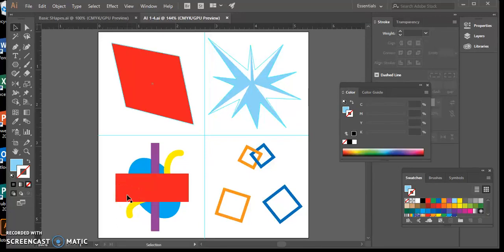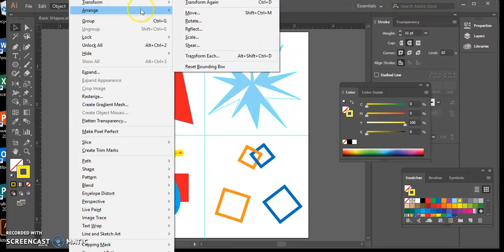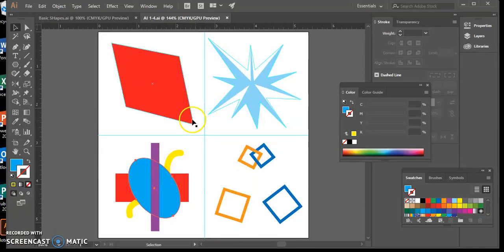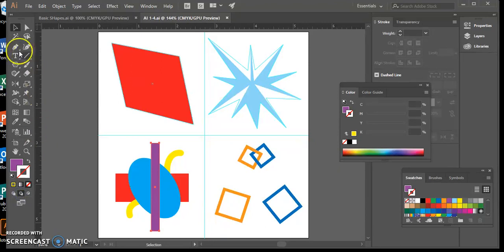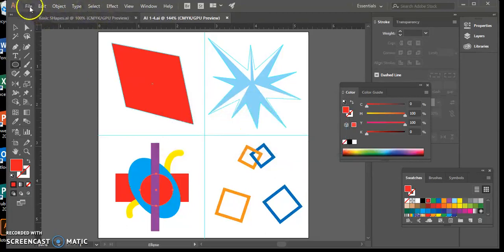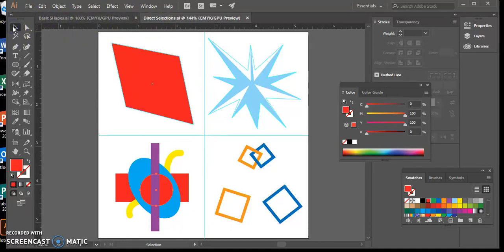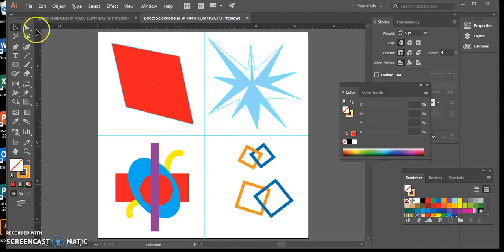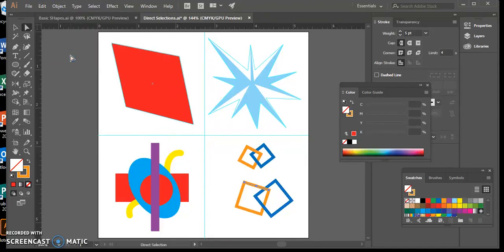Illustrator Lesson 1 part 7